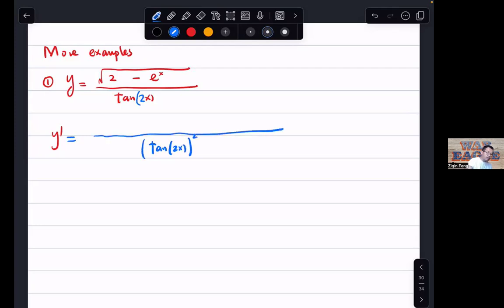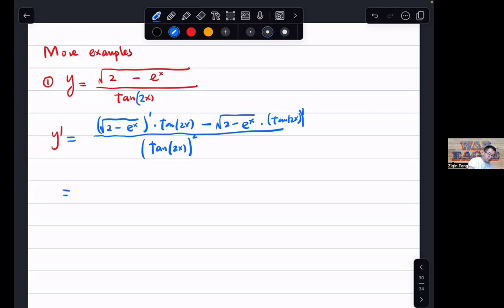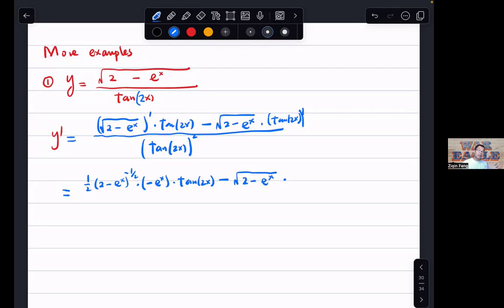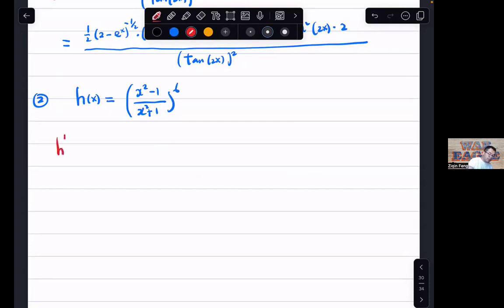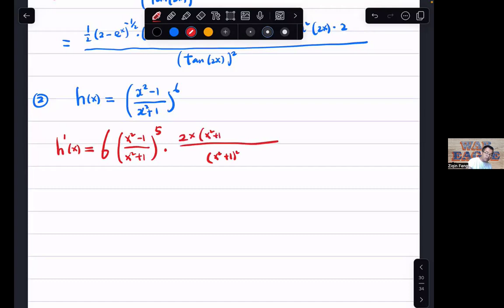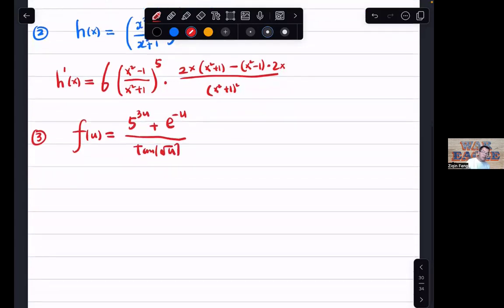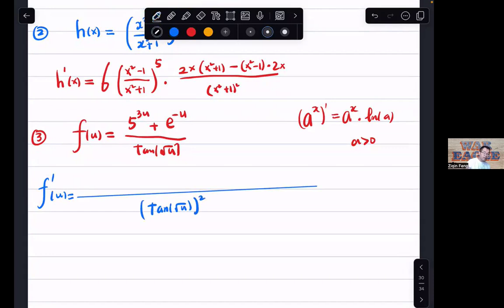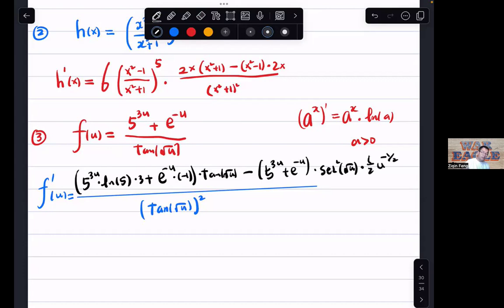More Examples on Explicit Differentiation